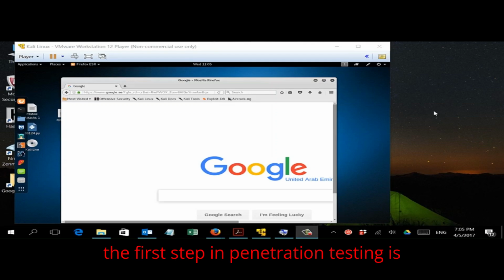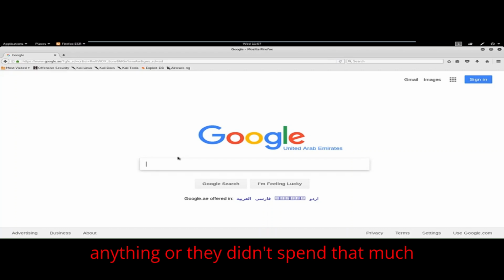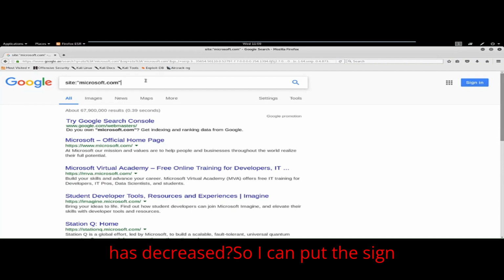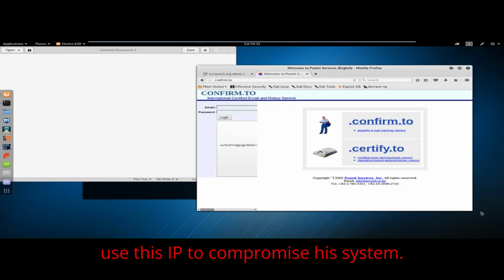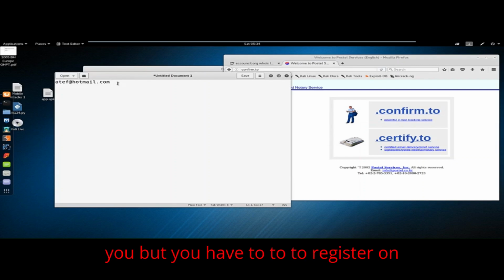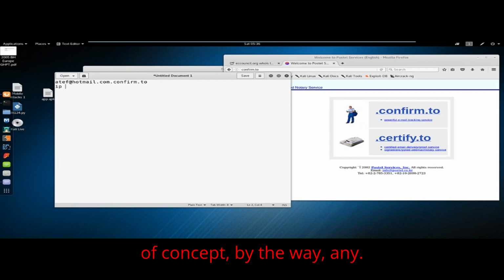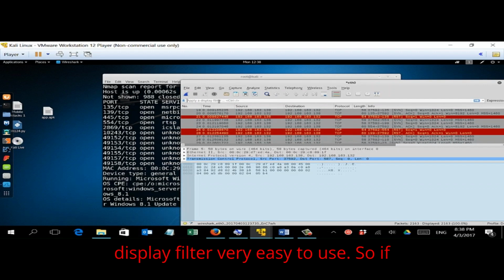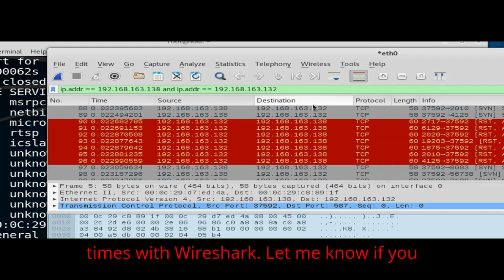The BIGGEST Mistake You're Making with Kali Linux and Penetration Testing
In this video, I'm putting my Kali Linux skills to the test by attempting 10 common penetration testing mistakes, and seeing just how far I can get. From command line mishaps to flawed vulnerability scanning, I'll be diving into the world of ethical hacking and highlighting the most critical security flaws that can lead to failed penetration tests. Whether you're a seasoned cybersecurity professional or just starting out with CTF challenges and OSINT techniques, this video is packed with valuable lessons on how to avoid common hacking mistakes and improve your overall pen testing skills. By exploring the world of Kali tools and Linux security, we'll be examining the importance of exploit development, red teaming, and digital forensics in identifying and mitigating network attacks. So, if you're ready to level up your cyber security game and learn from my mistakes, then join me on this journey into the world of penetration testing.